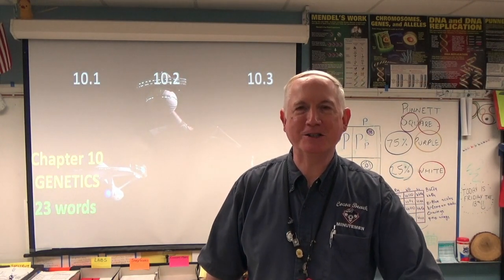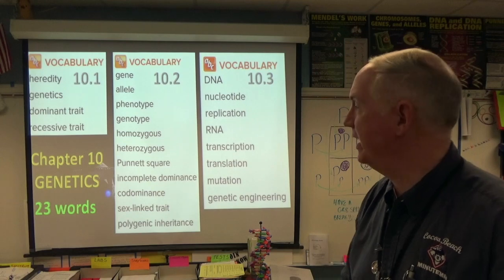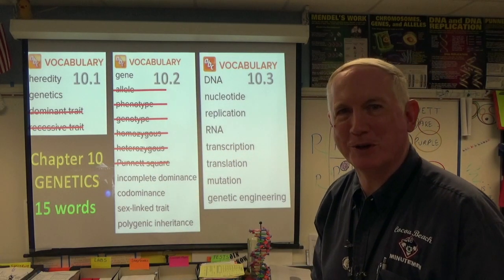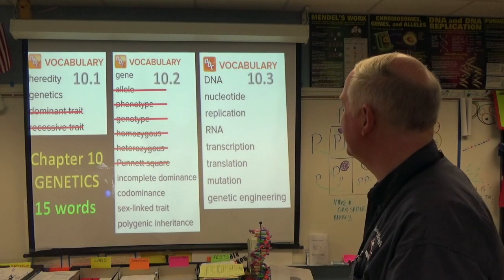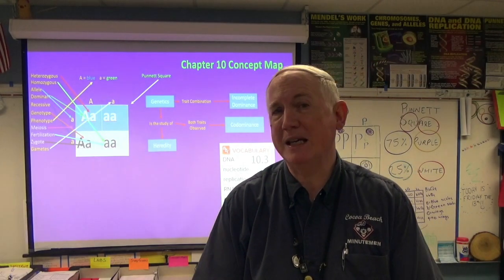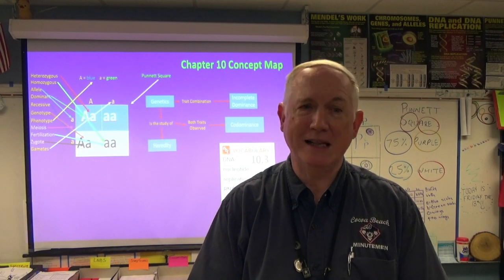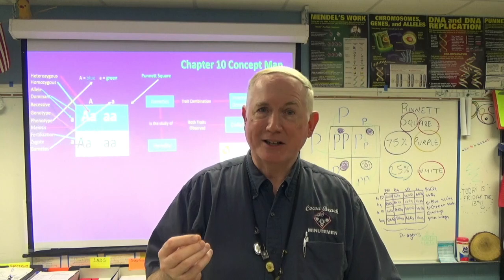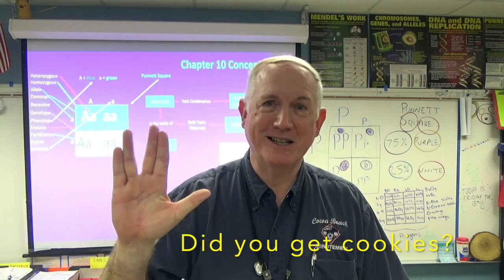How to Make a Concept Map II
Youtube does not like long videos, so here is part 2.